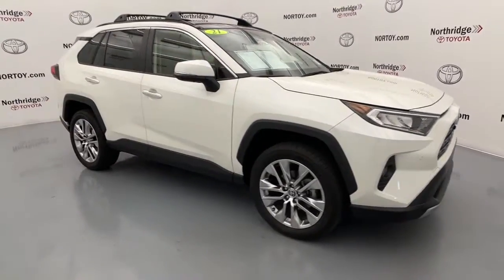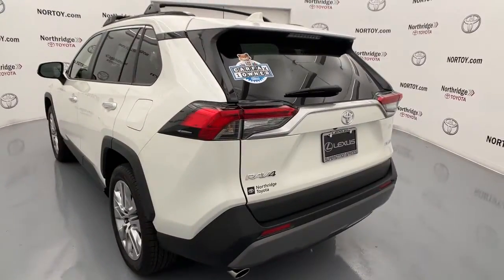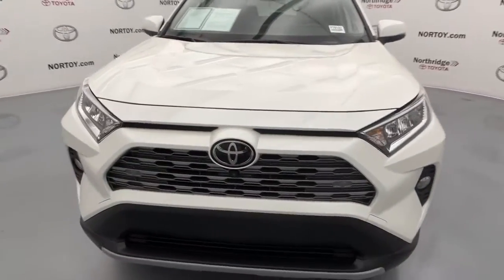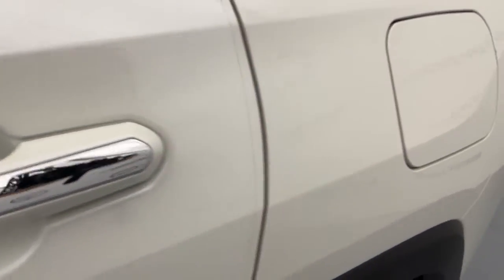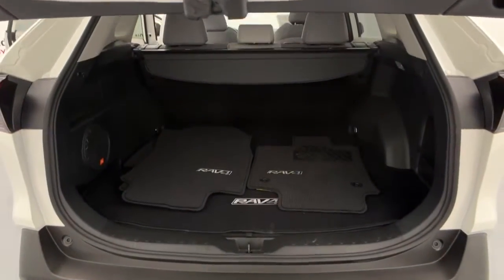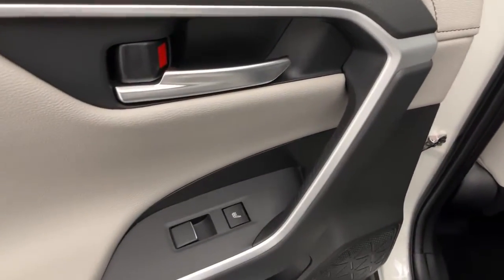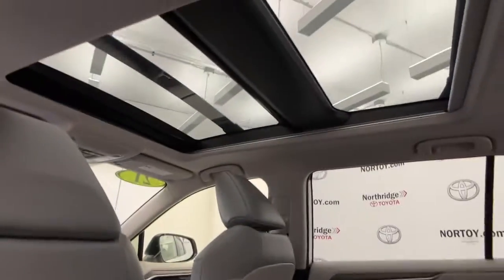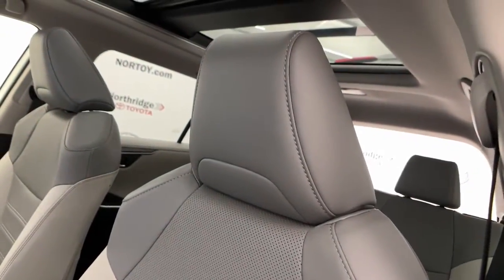2021 Toyota RAV4 Northridge, Woodland Hills, CA P70192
Blizzard Pearl Used 2021 Toyota RAV4 available in Northridge, California at Northridge Toyota. Servicing the Woodland Hills, CA area.

Northridge Toyota
19550 Nordhoff St

27/35 City/Highway MPGbrbrbrAnd at Northridge Toyota our approach to pricing cars online is to give you a Professional Toyota Dealership Experience without the need for lengthy negotiating. We price our cars at or below the local market using an intuitive 3rd party software product insuring our cars are priced to be seen online and to be purchased! All without wasting your time or ours. Still family owned and operated Northridge Toyota will exceed your buying expectations. Come in and see for yourself why Northridge Toyota is the best in the S. F. Valley!
11 Speakers,4-Wheel Disc Brakes,ABS (4-wheel),ABS brakes,AM/FM radio: SiriusXM,Active grille shutters,Adaptive cruise control,Adaptive stop and go cruise control (semi-automatic),Air Conditioning,Air filtration,Airbag deactivation (occupant sensing passenger),Alloy wheels,Ambient lighting (color),Antenna type (diversity),Antenna type (mast),Anti-theft system (alarm),Anti-theft system (engine immobilizer),Apple CarPlay/Android Auto,Armrests (rear center with cupholders),Armrests (rear folding),Assist handle (front),Assist handle (rear),Auto High-beam Headlights,Auto-dimming Rear-View mirror,Automatic emergency braking (front pedestrian),Automatic emergency braking (front),Automatic emergency braking (rear),Automatic temperature control,Autonomous lane guidance (lane centering),Auxiliary transmission fluid cooler,Axle Ratio: 3.177,Axle ratio (3.18),Battery (heavy duty),Battery (maintenance-free),Battery saver,Blind spot safety (sensor/alert),Brake assist,Braking assist,Bumpers: body-color,CLEAN CARFAX,Camera system (rearview),Cargo area light,Cargo cover (retractable),Center console (front console with armrest and storage),Center console trim (simulated alloy),Child safety door locks,Child seat anchors (LATCH system),Clock,Compass,Connected in-car apps (Amazon Alexa),Connected in-car apps (Google POIs),Connected in-car apps (Google search),Connected in-car apps (Yelp),Connected in-car apps (sports),Connected in-car apps (stocks),Connected in-car apps (weather),Cornering brake control,Cross traffic alert (rear),Crumple zones (front),Cupholders (front),Cupholders (illuminated),Cupholders (rear),Dash trim (simulated alloy),Daytime running lights (LED),Delay-off headlights,Digital odometer,Door handle color (body-color with chrome accents),Door trim (simulated alloy),Drive mode selector,Driver assistance app (roadside assistance),Driver door bin,Driver information system,Driver seat (heated),Driver seat power adjustments (8),Driver seat power adjustments (height),Driver seat power adjustments (lumbar),Driver seat power adjustments (reclining),Driver vanity mirror,Dual front impact airbags,Dual front side impact airbags,Electronic Stability Control,Electronic brakeforce distribution,Electronic messaging assistance (voice operated),Electronic messaging assistance (with read function),Electronic parking brake (auto off),Emergency communication system,Emergency locking retractors (front),Emergency locking retractors (rear),Exhaust (dual tip),Exhaust tip color (chrome),Exterior Parking Camera Rear,Exterior entry lights (approach lamps),Exterior entry lights (puddle lamps),External temperature display,Fender lip moldings (black),Floor material (carpet),Footwell lights,Four wheel independent suspension,Front Bucket Seats,Front Center Armrest,Front air conditioning (automatic climate control),Front air conditioning zones (dual),Front airbags (dual),Front airbags (passenger seat cushion),Front anti-roll bar,Front brake diameter (12.0),Front brake type (ventilated disc),Front bumper color (body-color),Front dual zone A/C,Front fog lights,Front headrests (2),Front headrests (adjustable),Front reading lights,Front seat type (bucket),Front seatbelts (3-point),Front shock type (gas),Front spring type (coil),Front stabilizer bar (diameter 26 mm),Front struts (MacPherson),Front suspension classification (independent),Front suspension type (lower control arms),Front wipers (variable intermittent),Fuel economy display (MPG),Fuel economy display (range),Fully automatic headlights,Garage door transmitter: HomeLink,Gauge (tachometer),Grille color (body-color surround),Grille color (metallic),Headlight bezel color (chrome),Headlights (LED),Headlights (auto delay off),He